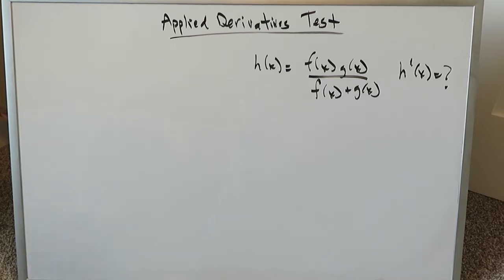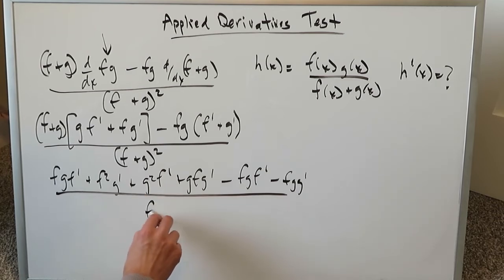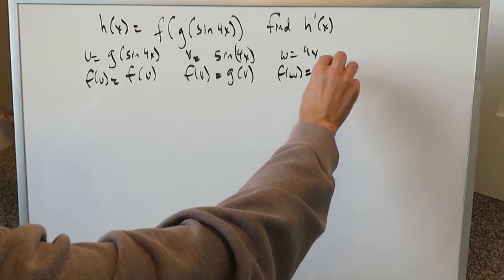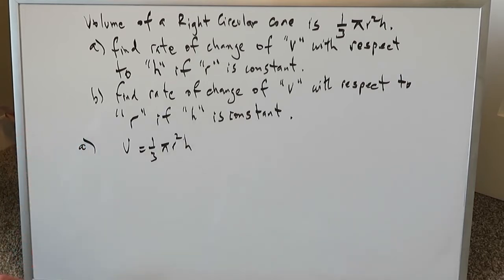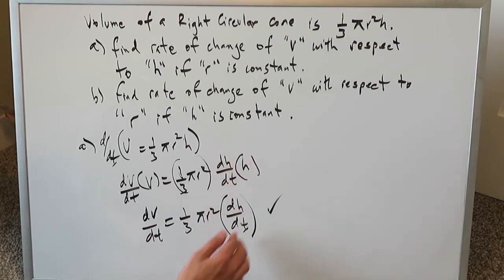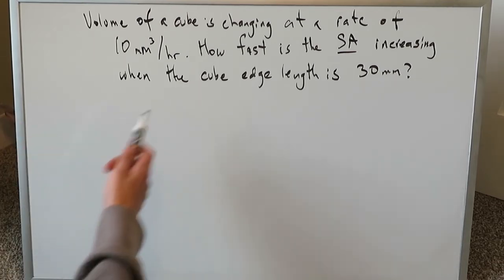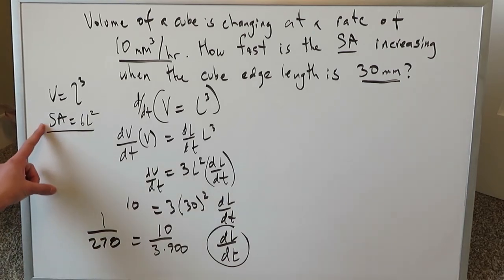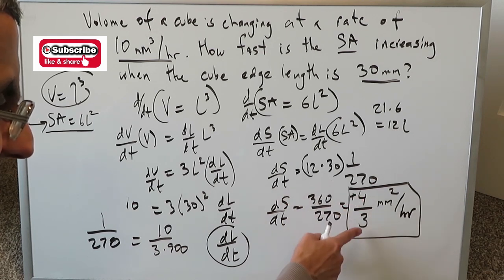Applied Derivatives Test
A video with 4 moderately difficult but intriguing Applied Derivative test questions with emphasis on Rates of Change. First 2 questions are template-based derivatives, last 2 are derivative word problems.

Questions are handled and explained in a simple yet elaborate manner. Test yourself with these questions. !